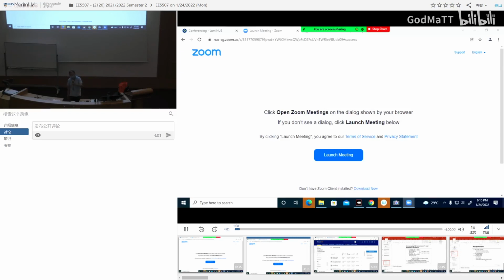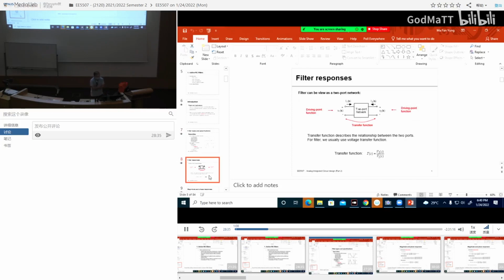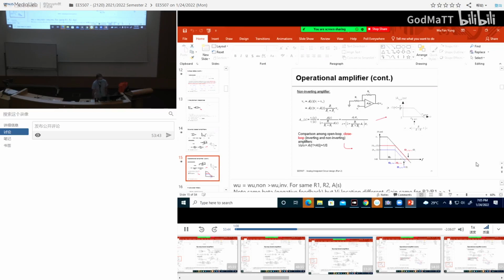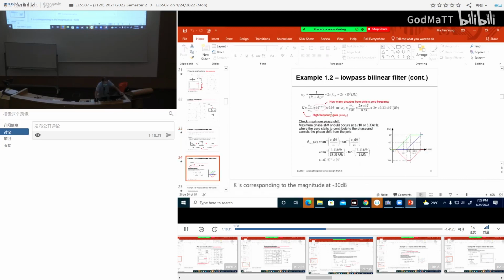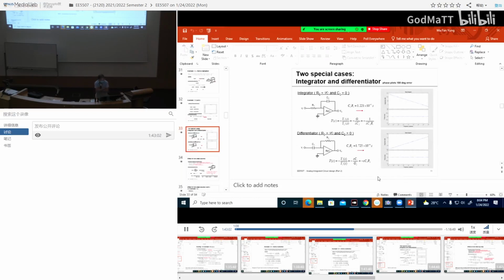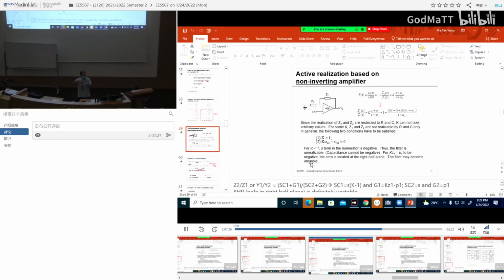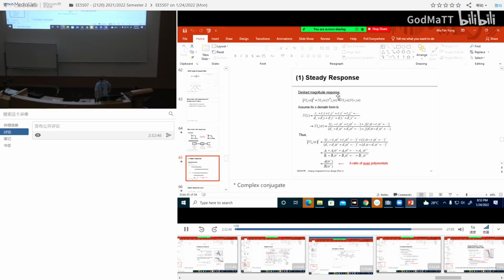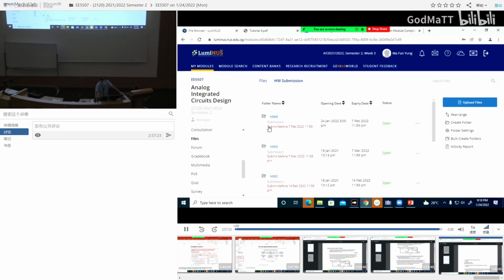P2 EE5507 Lecture 2